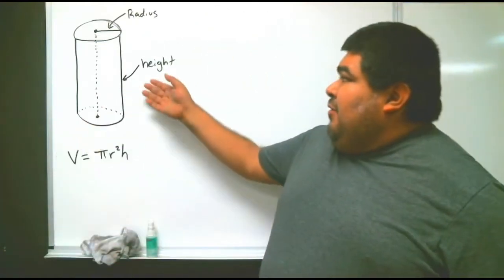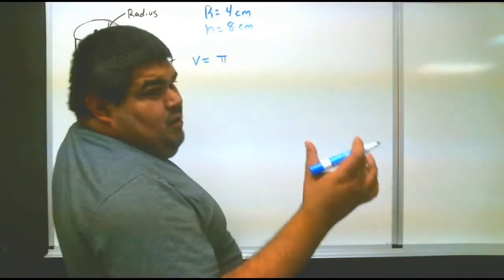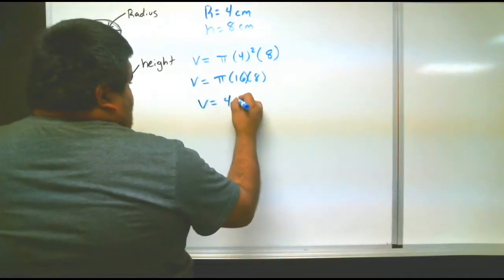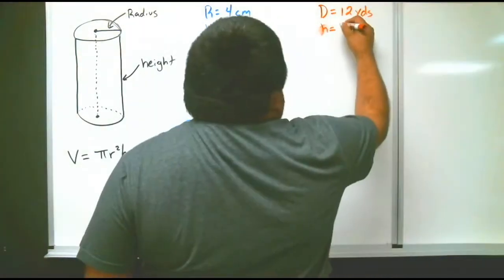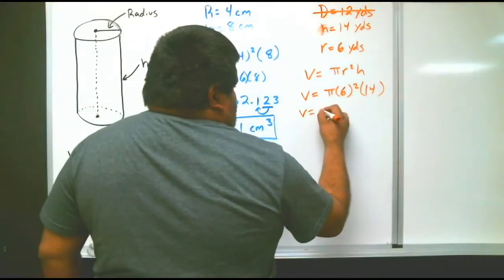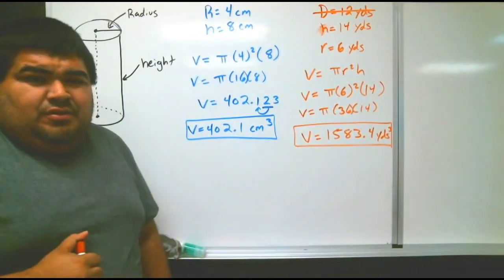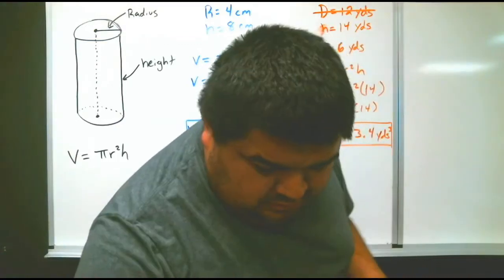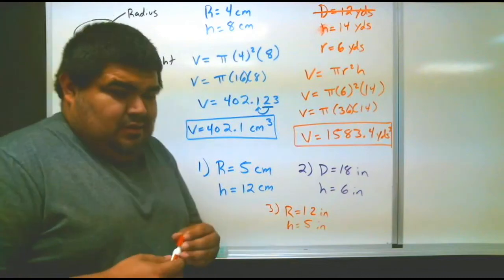Geometry C#7 (4/1/21)